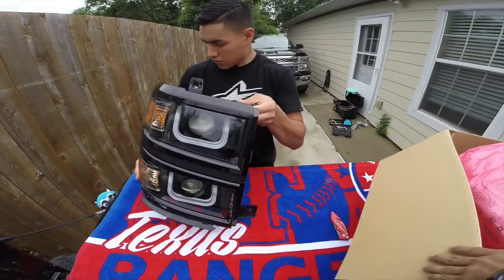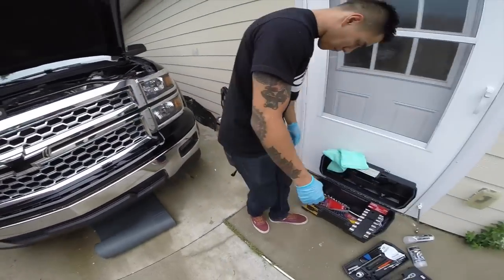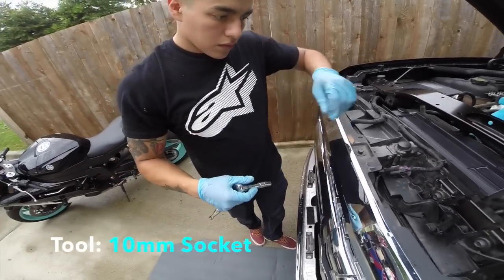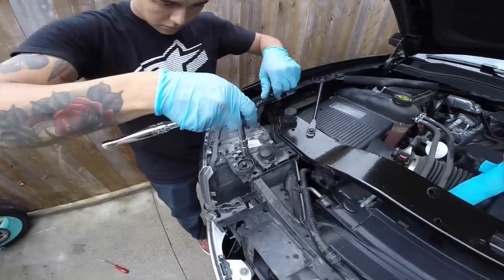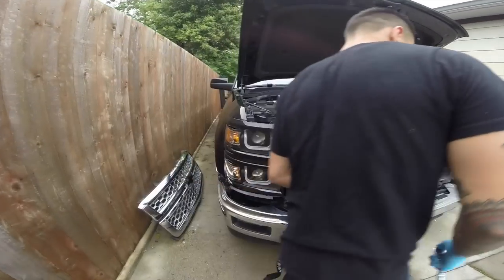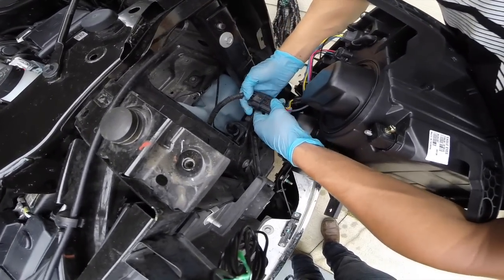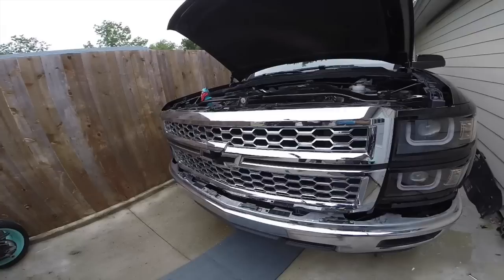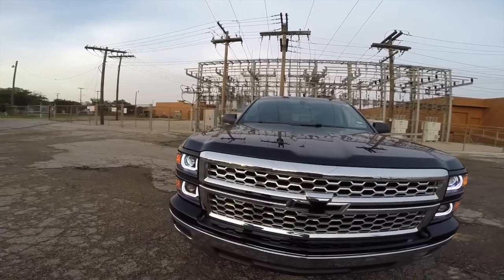Anzo Headlights unboxing/installation NEW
Sup guys here's a video on the unboxing of Sergio's Anzo Headlights for his 2014 Silverado 1500 and step by step installation. The video includes description of tools used and the outcome of the installation.  WARNING: We are not certified mechanics! More videos on truck/motorcycle projects coming real soon.

link to headlights